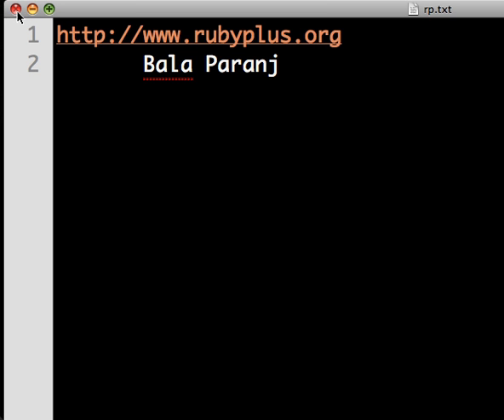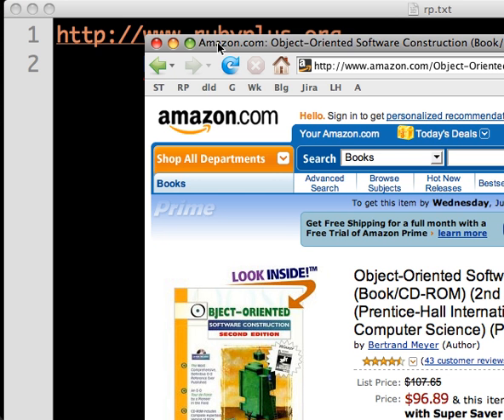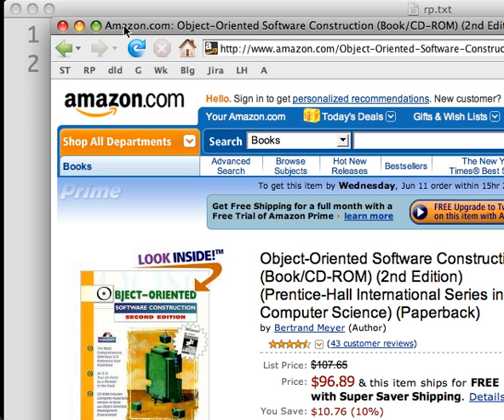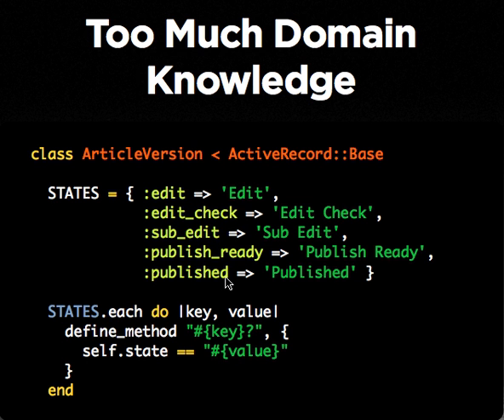Open closed principle in Ruby